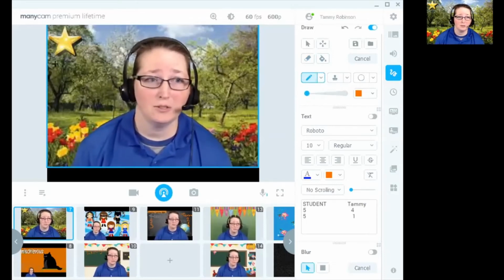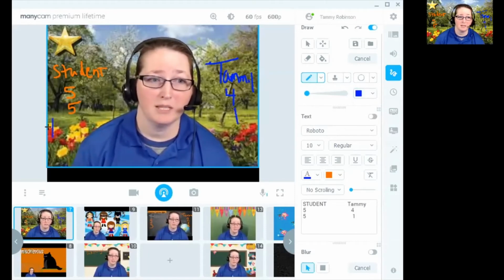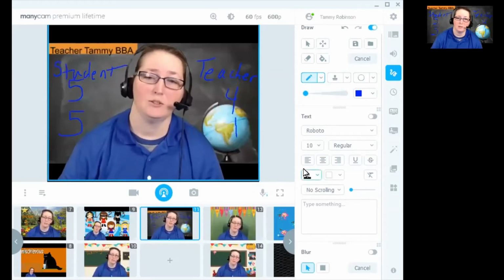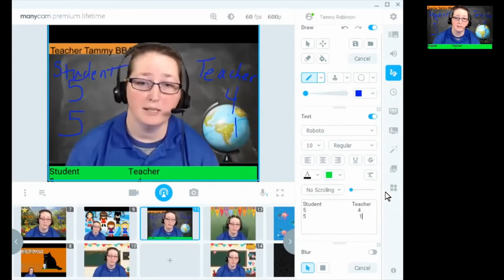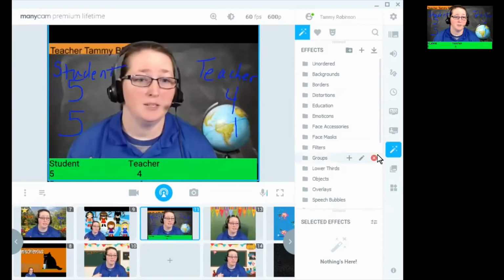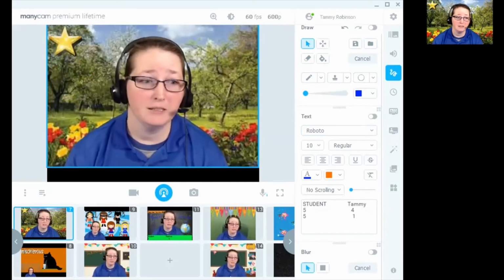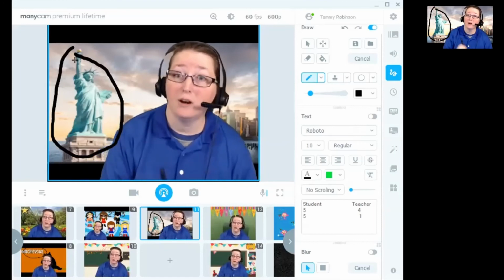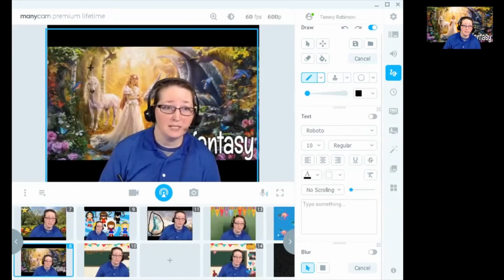Draw and Text Tool in Manycam: VIPKID Google Slides Users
This is a video on the Draw and Text Feature in Manycam.